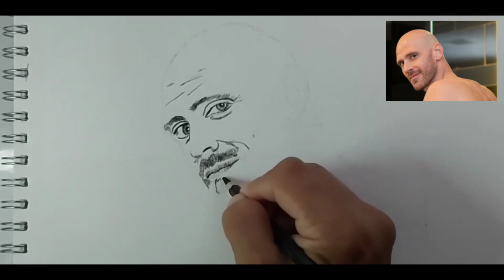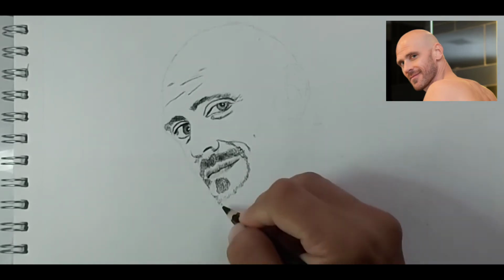Johnny Sins Drawing | Shwet Sketches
Johnny Sins Drawing | Step By Step Tutorial | Shwet Sketches

This is my voice over video for complete portrait drawing and tutorial of Johnny Sins and how to draw a perfect portrait tutorial drawing of Johnny Sins

This video is all about Drawing Johnny Sins you can learn how to draw Johnny Sins Full Tutorial

Steven Wolfe, known professionally as Johnny Sins, is an American pornographic actor, director, and YouTuber. Noted for his shaved head and muscular physique, he is consistently among the most popular pornography searches

BUY This Tools Below That I Personally Use To Draw  ⤵️

👉 Charcoal pencil
👉 Drawing book i use
👉 Rubber i use
👉 electric erazer
👉 Budget tripod
👉 High quality tripod
👉 Gelly Roll PEN

basic sketching for beginners
painting
charcoal art
shading
art

sins tv
jhonny sins
sins
johnny sins sinstv
johnny sins best drawing
how to draw face for beginners | johny sins sketch | gs artist

drawing
directed drawing
easy drawing
cute drawings
drawing fun
girl drawing
eren drawing
bird drawing
live drawing
anime drawing
funny drawing
dp art drawing
drawing basics
simple drawing
number drawing
sketch drawing
drawing videos
drawing lesson
drawing lessons
scenery drawing
drawing academy
mythpat drawing
very easy drawing
easy bird drawing
dove bird drawing
drawing programs
drawing challenge
videogame drawing
hanuman ji drawing
cartoon drawings
eren jaeger drawing
eren yeager drawing